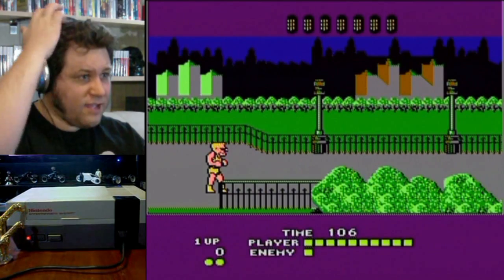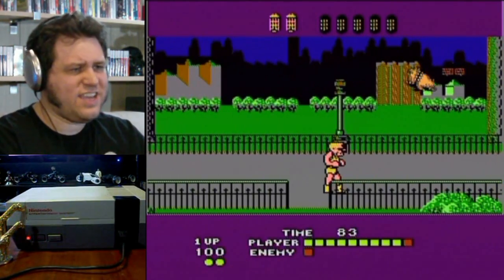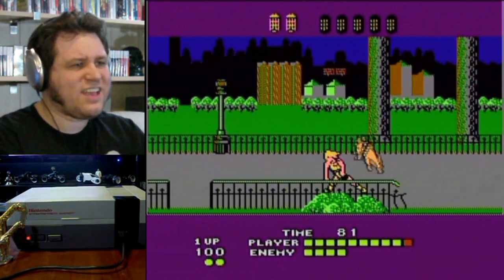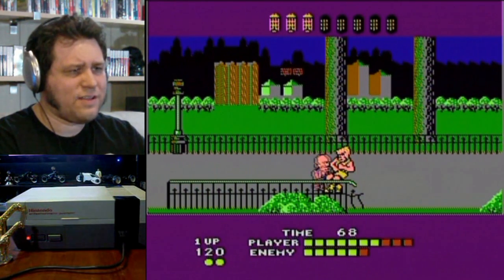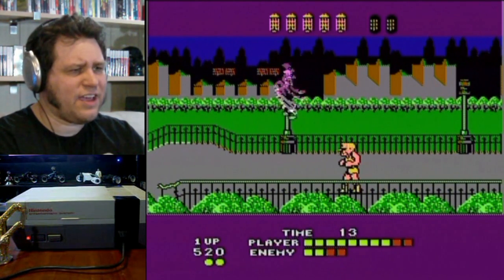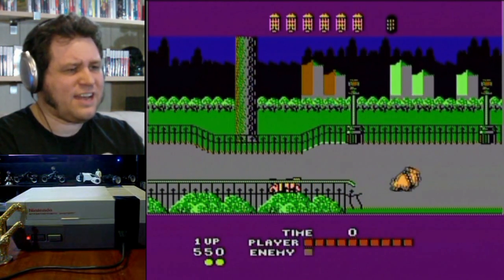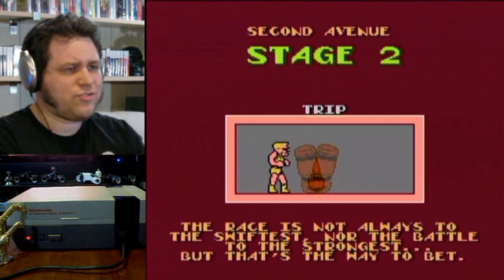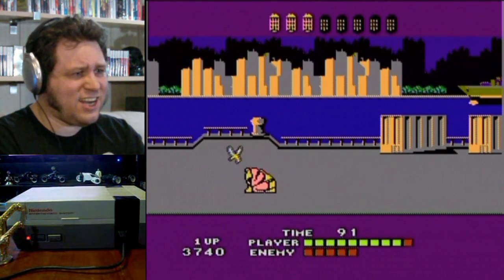Crow Plays Bad Street Brawler (NES)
Requested by kenslog, I'm playing Bad Street Brawler on the NES.